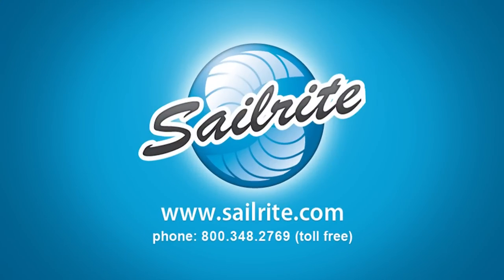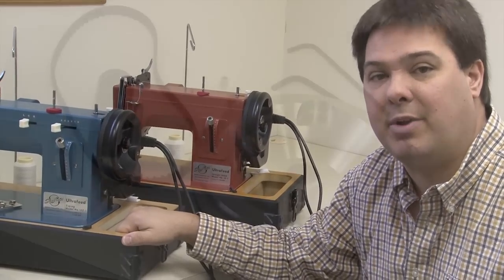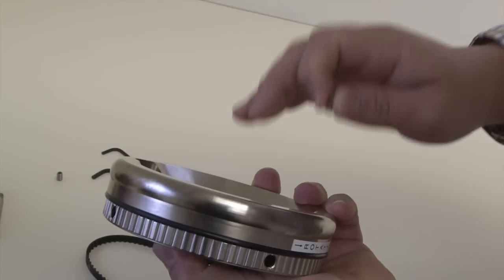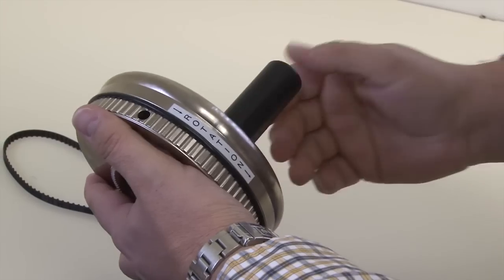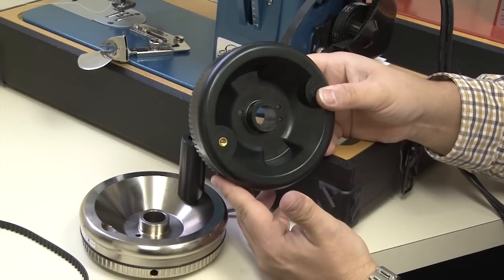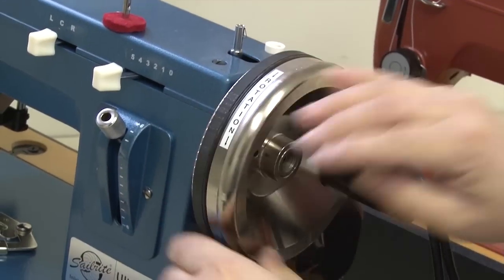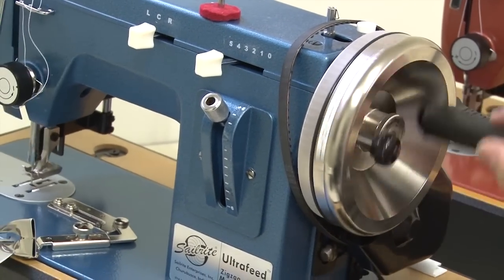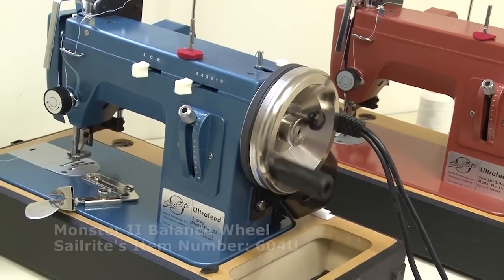Monster II Balance Wheel Installation on Ultrafeed Posi-Pin System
Shows how to install the Monster II Balance Wheel from Sailrite on an Ultrafeed with the Posi Pin system. This large diameter wheel enhances slow speed power in electric mode. A real plus for sailmaking and canvas work! It also allows for handcranking when electricity is not available. Simply attach the plastic handcrank handle to the wheel with the allen wrench. The extra weight of this wheel and, therefore, inertia make handcranking effortless even in heavy fabrics.